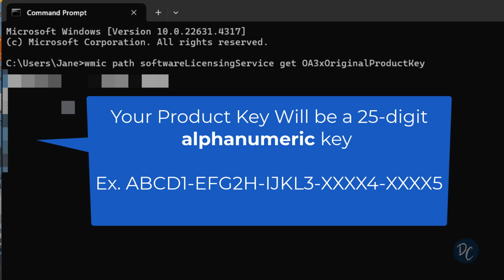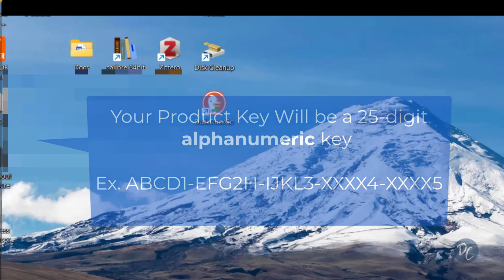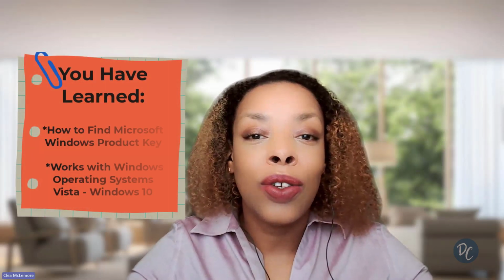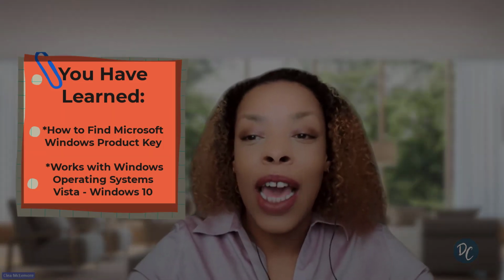Lost Product Key? Find Your Microsoft Windows Product Key Using the Command Prompt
Ever wondered how to uncover your Windows product key because you've lost or a customer has misplaced it?

In this quick and easy tutorial, we'll guide you through the process of retrieving your product key using the Command Prompt—a built-in tool that's available right at your fingertips! Whether you're setting up a new computer or need to reinstall your operating system, knowing how to access your product key is essential.

With clear instructions and helpful tips, even beginners can follow along effortlessly.

What You'll Learn:
How to open and navigate the Command Prompt
The specific command needed to reveal your product key

*Like this virtual background? Check the link in bios for more professional digital backdrops.